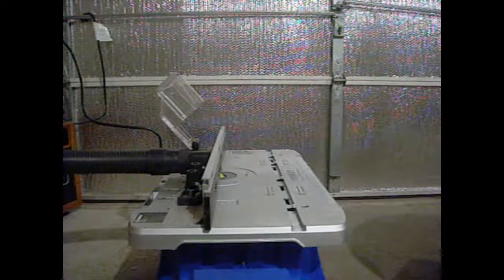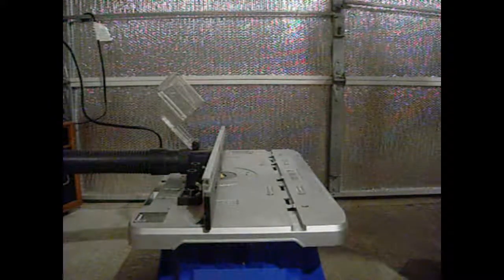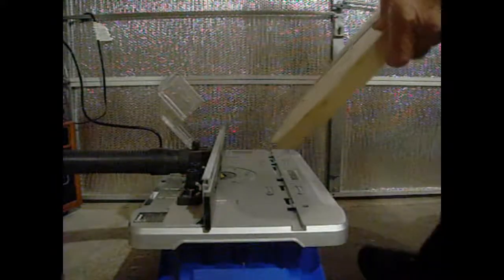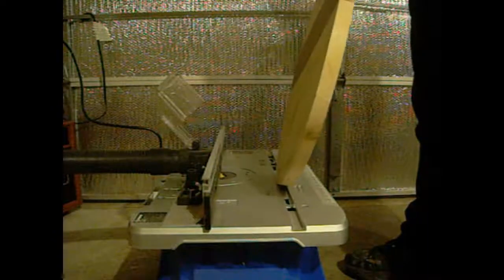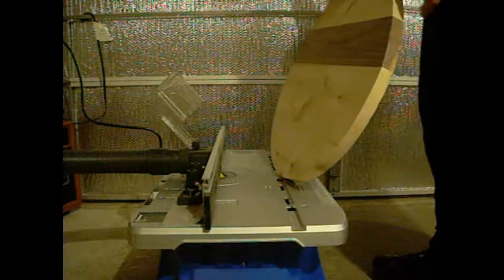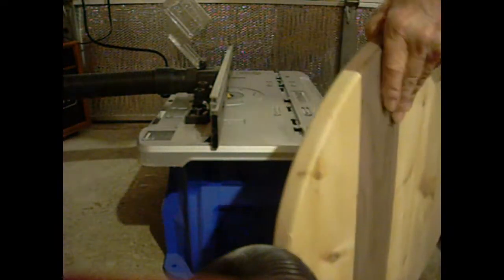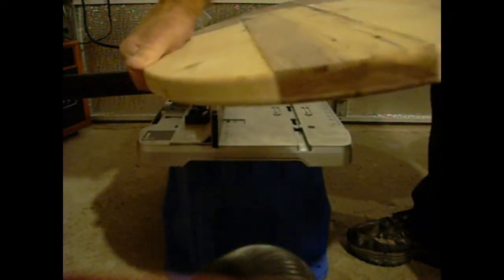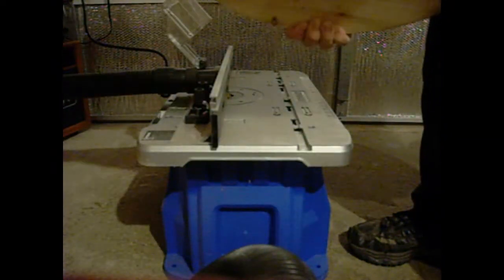Rounding the edge of a 20 inch circle